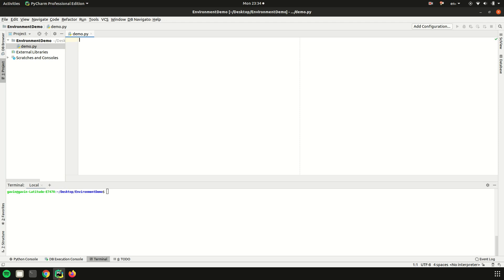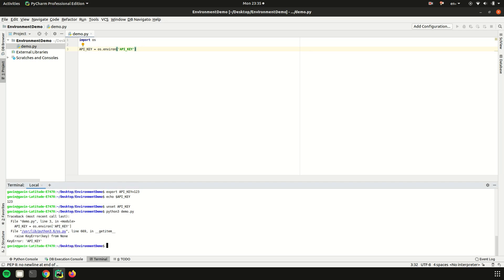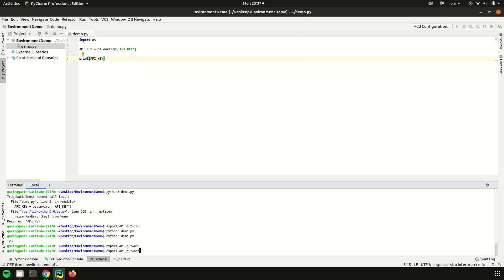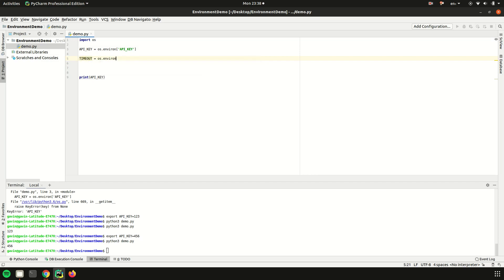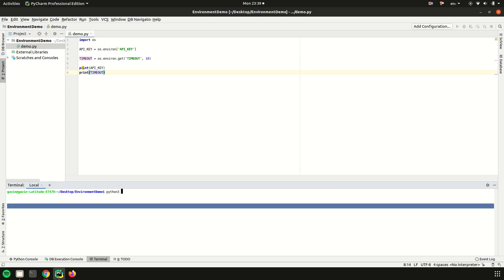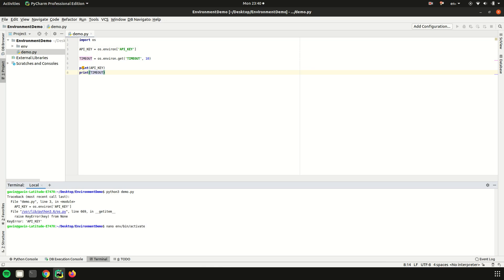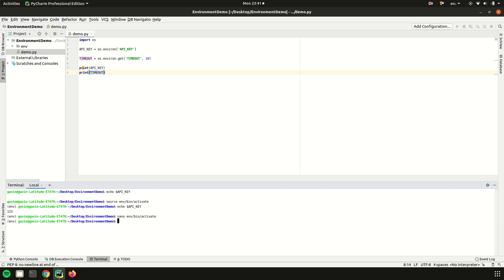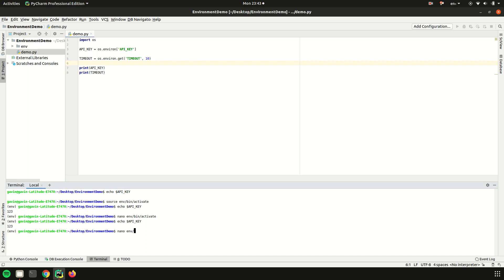How to use environment variables in a Python script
💡 Join 150+ others learning to use automation to grow their own businesses, or becoming automation freelancers